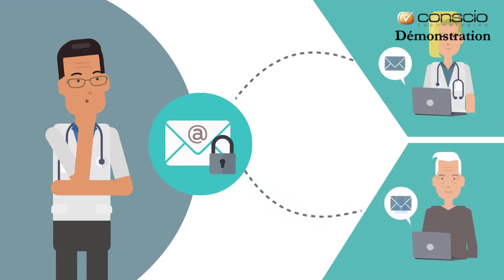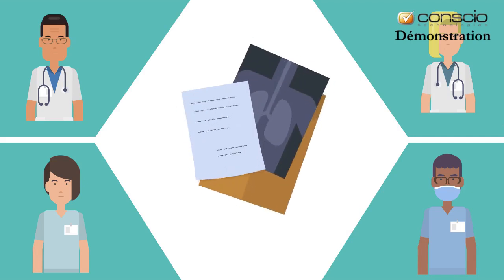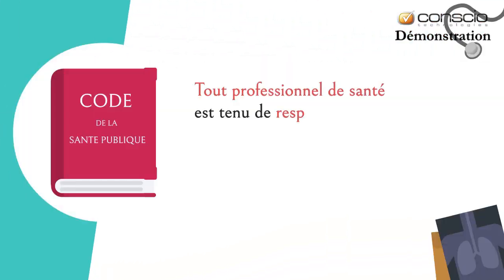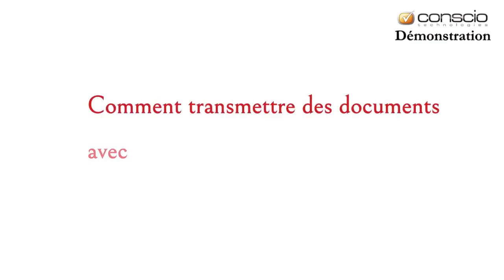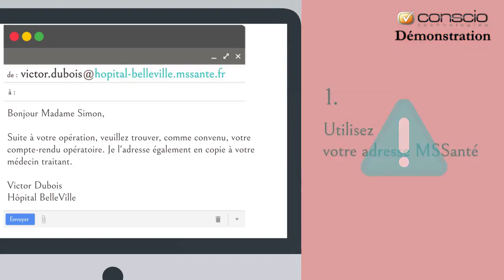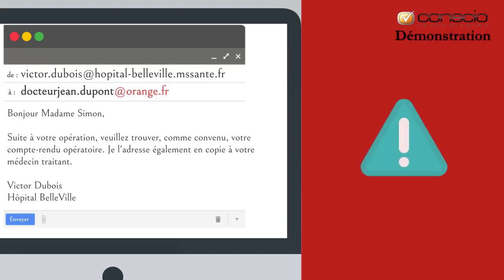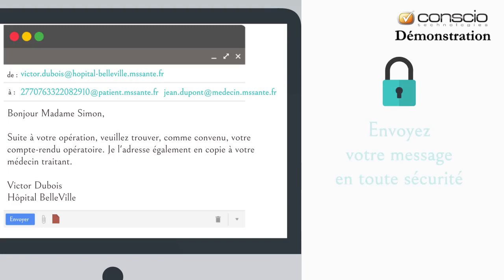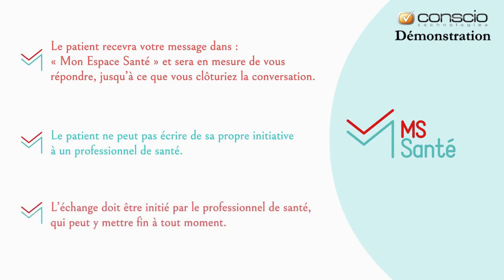Sensibilisation cybersécurité - MS Santé : messagerie sécurisée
Sensibilisation cybersécurité dédiée au secteur de la santé.

Faites découvrir à vos utilisateurs comment utiliser la messagerie sécurisée pour mieux protéger les données des patients !